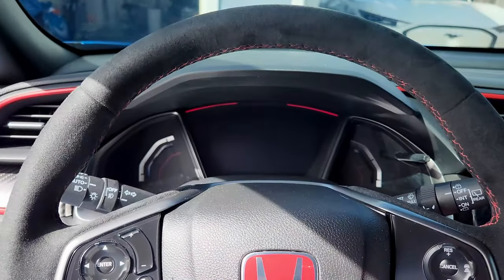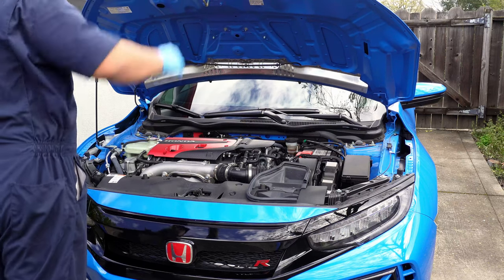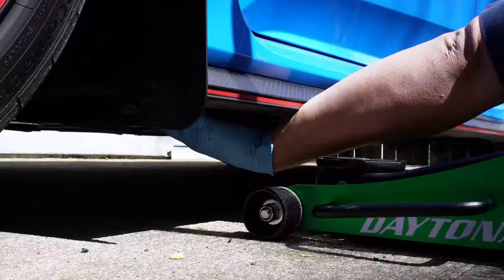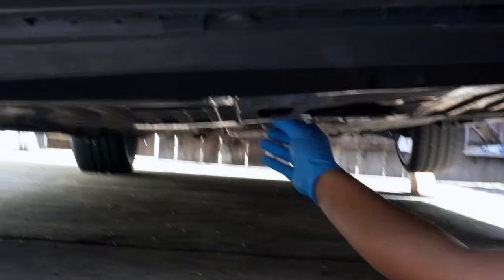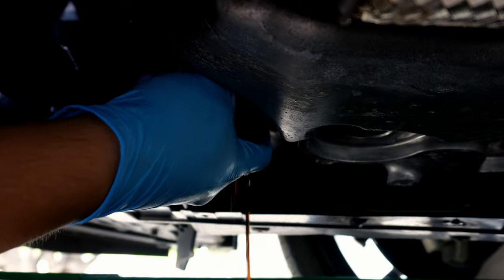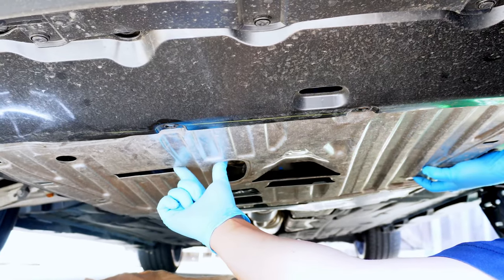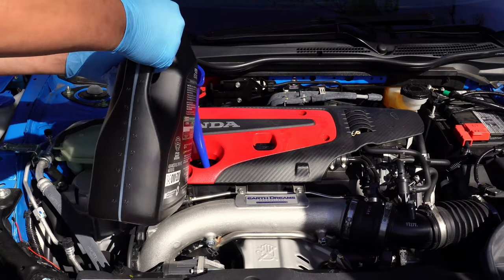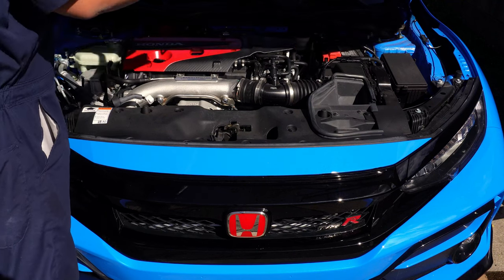The Best Civic Type R Oil Change Guide (FK8 10th Gen 2017-2021)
This amazing FK8 Civic Type R will never be made again. It's being replaced by the new 2023 Civtegra and while I'm sure it's better on paper, come on, the 2017 to 2021 10th generation Civic Type R is just so ridiculously over the top that it's amazing.

I have the pleasure to work on and drive this beautifully blue version and I want to share with you how I changed the oil on the FK8 Type R.  This is a DIY guide video to show you how to lift the car, remove the underbody panel, drain the oil, remove and replace the filter, and fill the oil.  All of the fluid capacities, requirements and specifications are further below.

How do I research my repairs?  I use a shop service manual like this one Search the site if you have another year, they likely have it.

Need a starter tool set for oil changes? This one is great

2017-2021 Honda Civic Type R (FK8) Oil Changes Tools, Parts and Torque Specs below.

Tools list for the Civic Type R Oil Change
3/8" Ratchet
17mm Socket
Phillips and Flathead screwdriver
64MM Oil Wrench
Jack stands
If you don't have an HF nearby, these ramps by BISupply are as good
I recommend Harbor Freight ramps, especially if you can find on sale/coupon
Oil pan and empty jugs to bring old oil to your local AutoZone/O Reilly's

The set I'm using for most of my recent videos is Gearwrench 232-Piece Mechanics Tool Set that comes with 90-tooth ratcheting wrenches!

Parts List for the Civic Type R Oil Change
15400-PLM-A02 OIL FILTER
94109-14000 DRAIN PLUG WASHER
5.7 QTS FULL SYNTHETIC 0W-20 OIL I like Castro

Links above if you want to order, but in my opinion, do not buy anything online, just go to your local Honda dealership and avoid shipping.

Mishimoto Oil Catch Can
Drain Valve

Torque Specs for the FK8 Civic Type R
Oil pan drain plug: 30 lb-ft
Oil filter: 10 lb-ft

My torque wrench recommendation

About the Metaloop Channel

Join me on my journey to become an ASE Certified Mechanic and inspire folks to work on their own cars.  Along the way, I'll unbox tools and build a mechanic's toolbox from scratch on the DIYers budget. Join me and learn from my mistakes as I embark on car repair and maintenance.